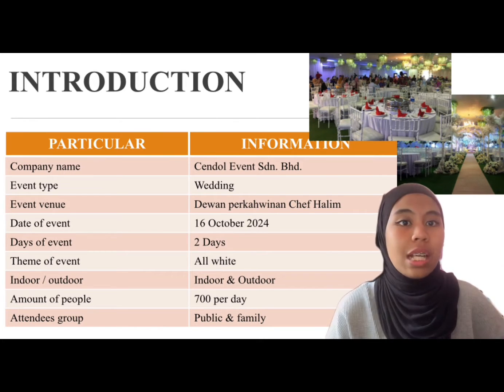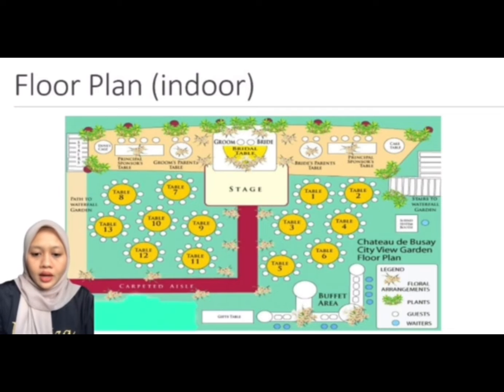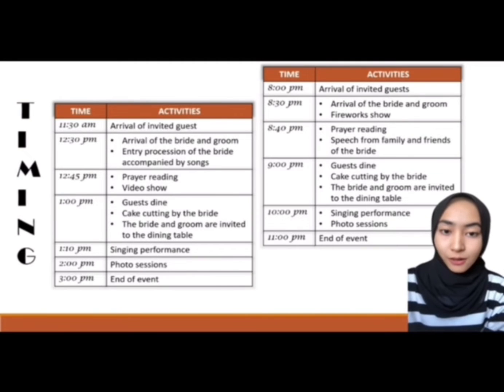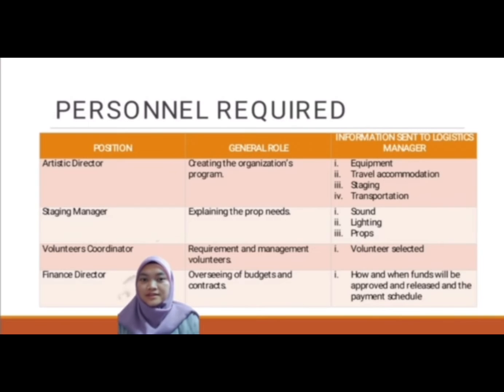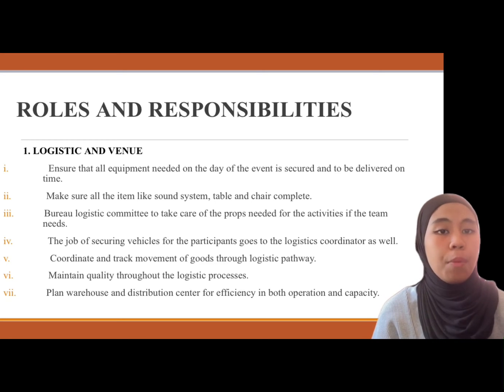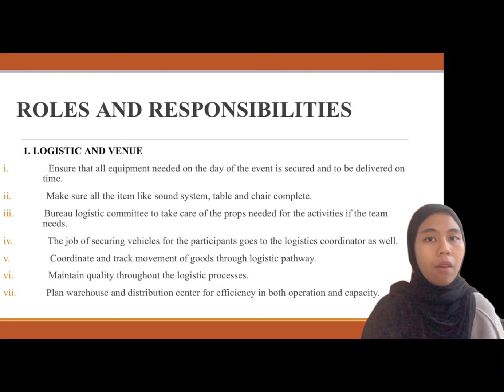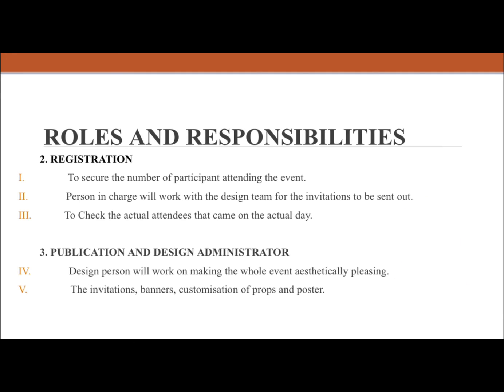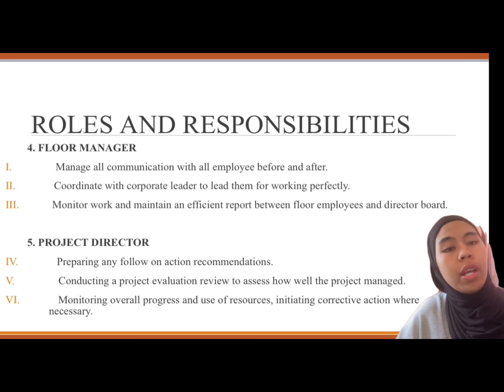DTE 40123 EVENT LOGISTIC (Presentation 2)